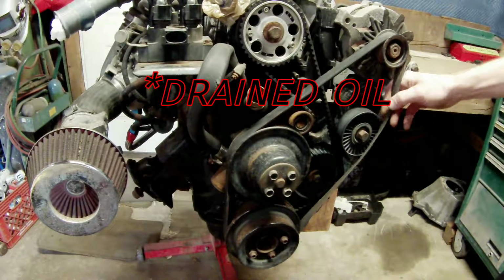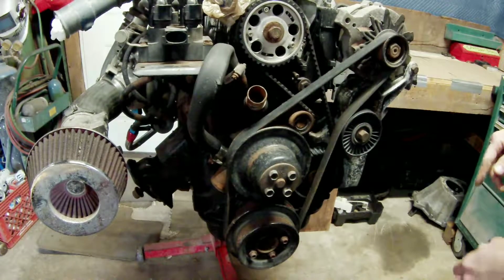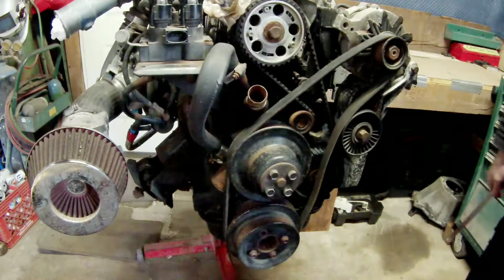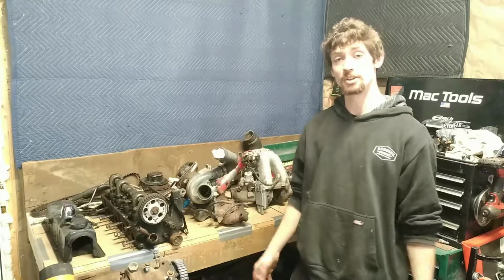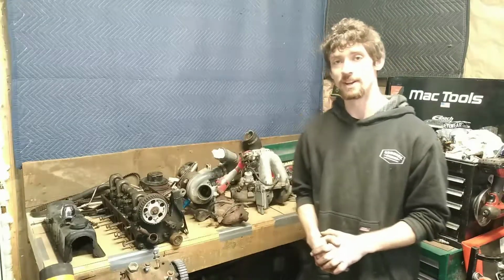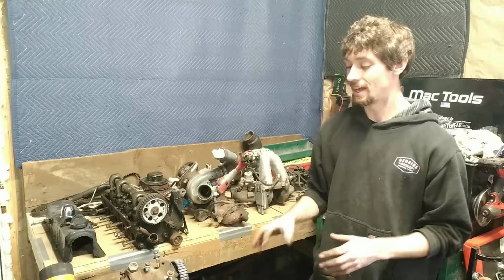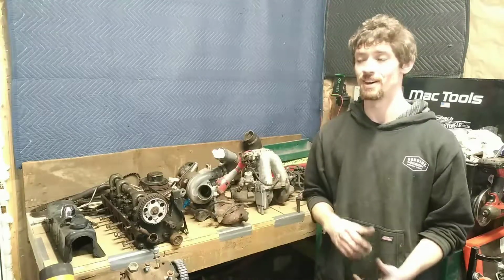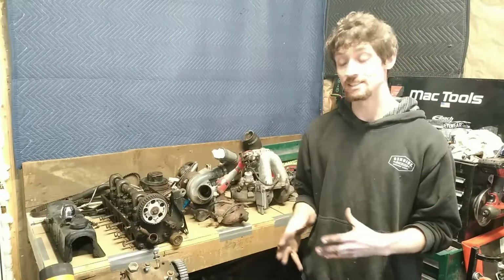Ep.12 Ford Lima 2.3 turbo engine teardown!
I finally pull apart this Lima 2.3t that I've had a long time and never tore apart... enjoy! More details to come about this engine, as I learn more about it.